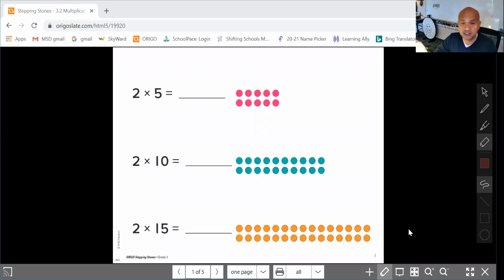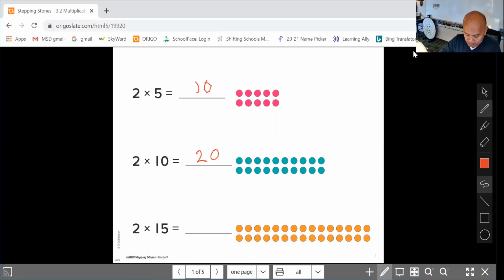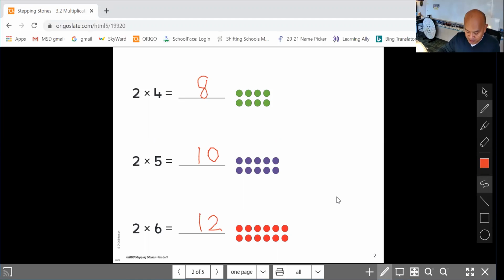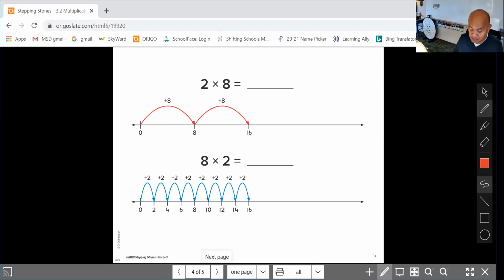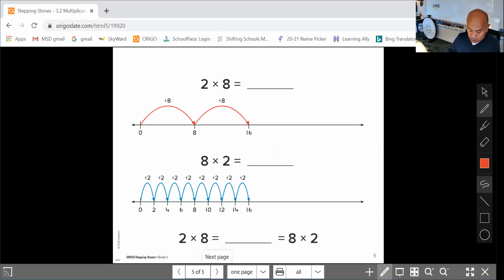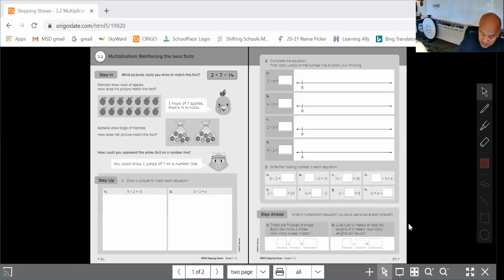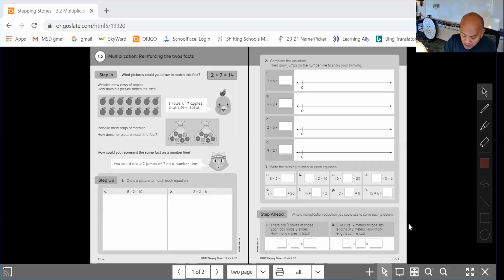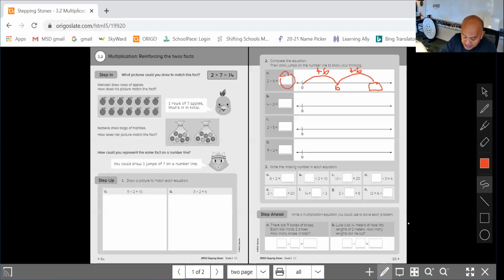Origo 3.2 (pages 84-85): Reinforcing x2